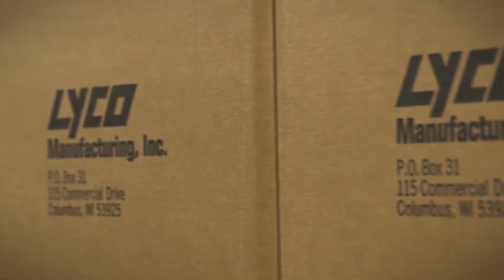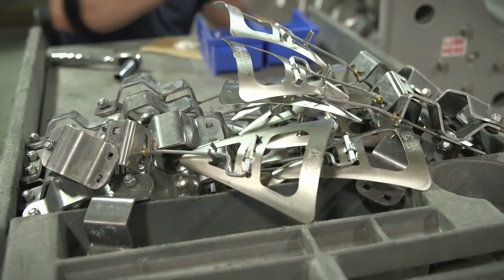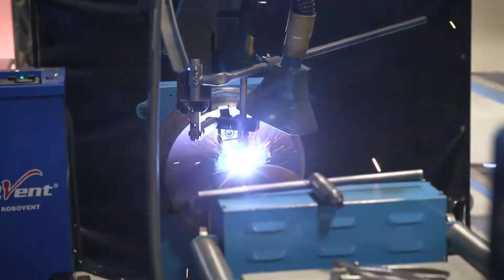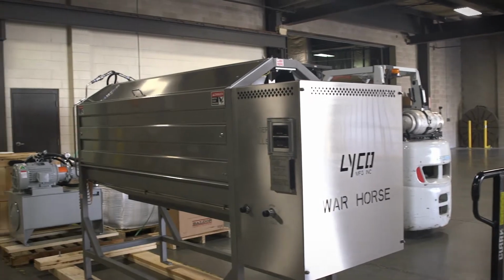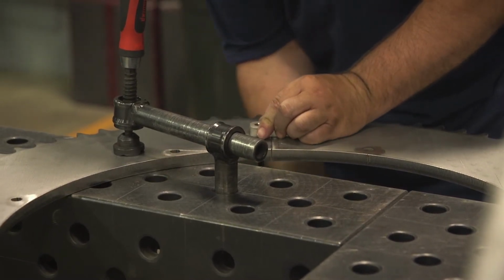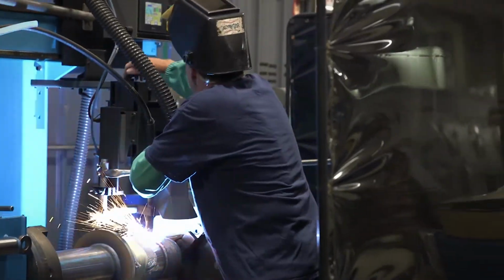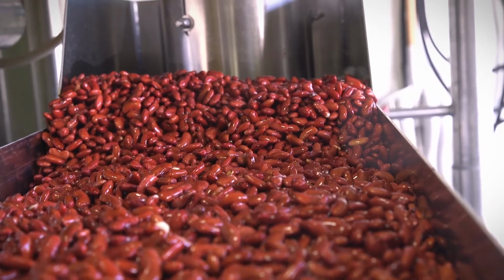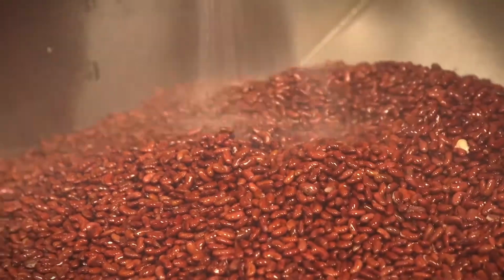Made In America - Lyco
Based in Columbus, Wis., Lyco Manufacturing  makes some of the best commercial food processing machinery in the  world. The equipment has peeled every potato that became a potato chip  or french fry, every onion that has been sliced or diced, nearly every  vegetable that’s canned or frozen, and had a hand in processing most of  the chicken that reaches your table. Oh, and they do about 132 million  beans per year.

The company was founded by Dave Zittel in  1979, but it wasn't always an easy road. He started out with a company  that made stainless vacuum pumps for the dairy industry, but about six  months after he bought the company, the product failed and life was  tough for Zittel and his family.

In 1983, he sold the dairy  pump line and stumbled upon an opportunity to build a new potato peeler.  An engineer by trade, Zittel designed it, manufactured it, and was back  in business.

For the past 36 years, he's built more  than 350 potato peelers, but that wasn’t the biggest seller. Two years  after the peeler, Zittel designed a new blancher cooker for the canning  industry, and has gone on to sell more than 750 of them around the  world.